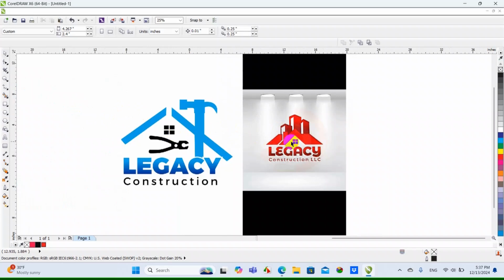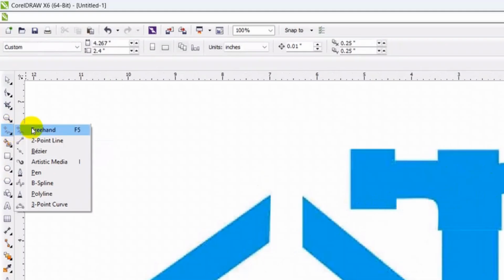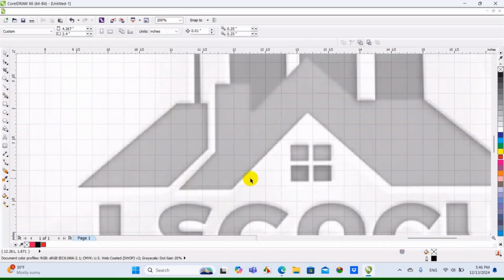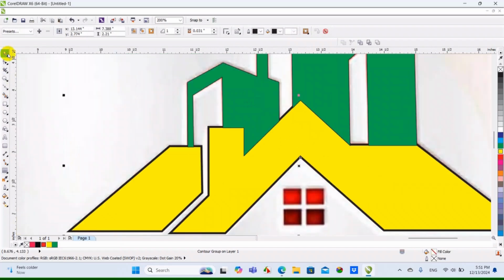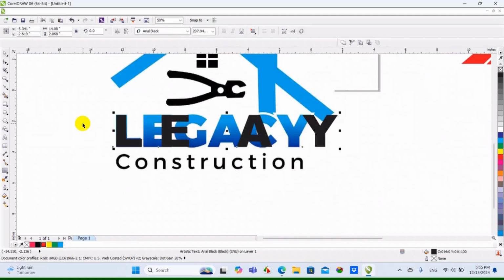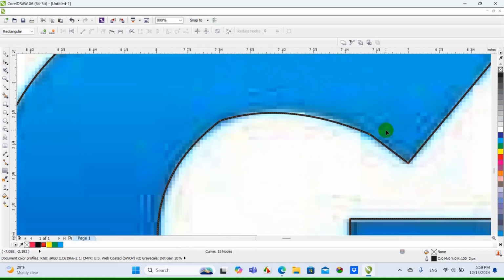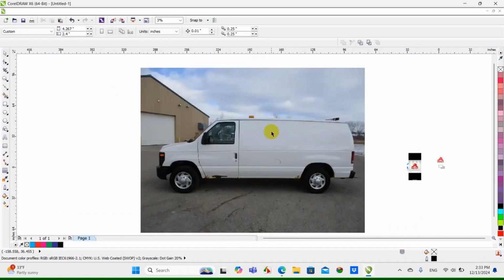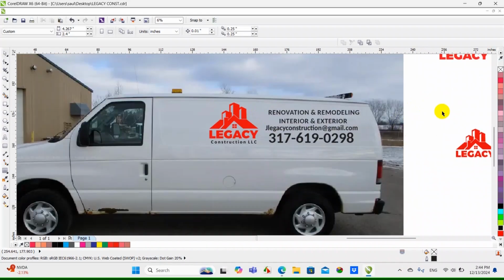This is how we handle designs for stickers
In this episode, we'll guide you through the process of vectorizing several images using CorelDRAW, which is the software we utilize for creating designs in our decal-shirt business. This tutorial is aimed at beginners and those seeking a software solution for crafting logo designs. We also have different videos about other products you should consider outsourcing.
15x15 heat press teflon cover